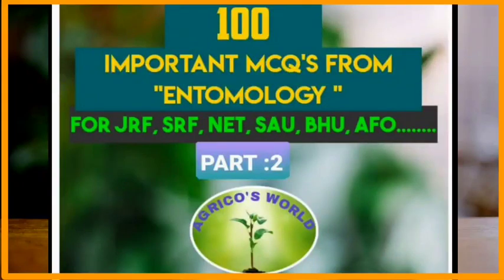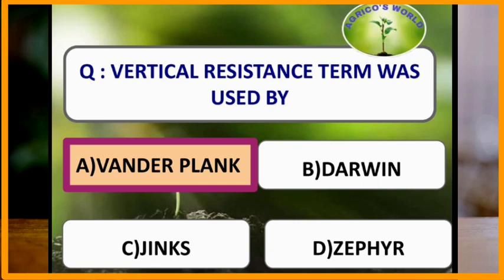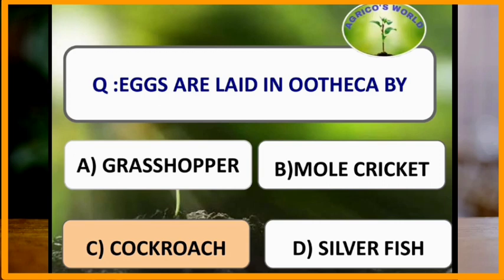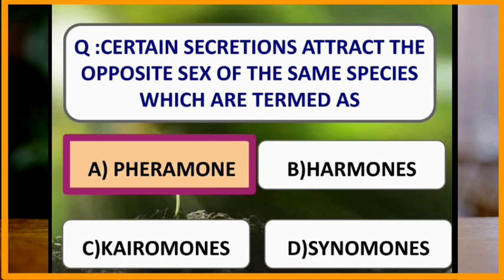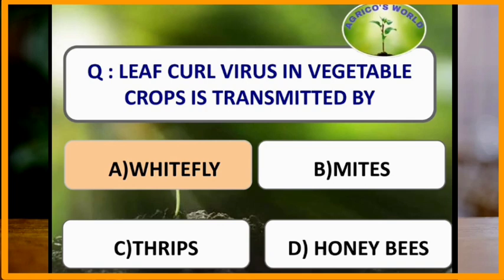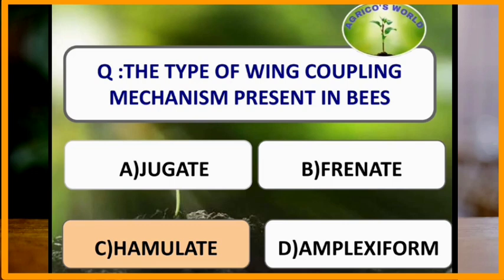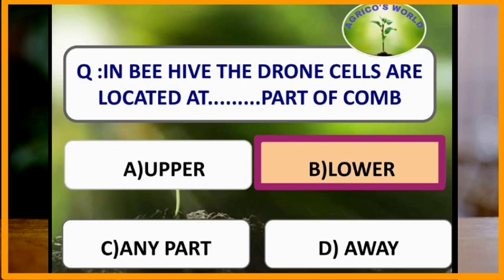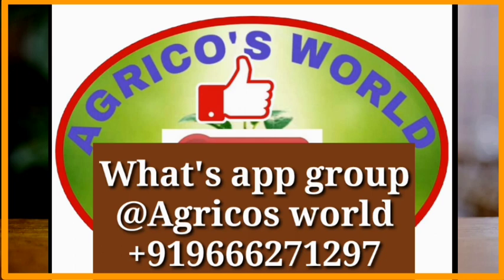100 IMPORTANT MCQ'S FROM ENTOMOLOGY, PART :2 |FOR JRF,SRF,NET,BHU,AFO,NABARD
100 IMPORTANT MCQ'S FROM ENTOMOLOGY
PART:2, FOR JRF,SRF,NET,BHU,AFO,NABARD EXAMS

1.100 MCQ'S (AGRONOMY,GENERAL AGRICULTURE, ENTOMOLOGY, PLANT SCIENCE, SOIL SCIENCE)

2. GENERAL AGRICULTURE

3. JRF 2020 PAPERS

5. CROP PRODUCTION

6.PLANT SCIENCE

8.BOOKS FOR AGRI.EXAMS

9.JOBS CORNER

10. SOIL SCIENCE

11.ENTOMOLOGY

12. AGRI.ECONOMICS

13. AGRI.EXTENSION

14. AGRI.STATISTICS

15. ICAR JRF/SRF SUCCESS STORIES